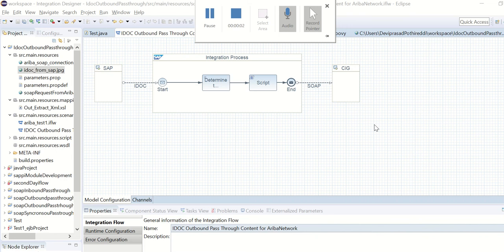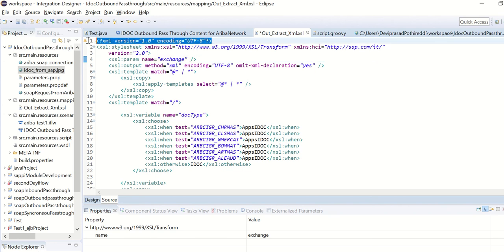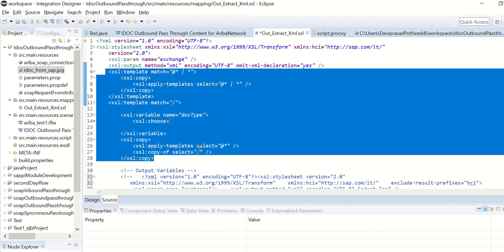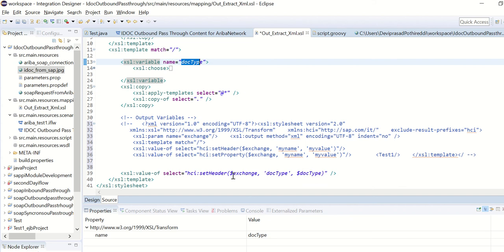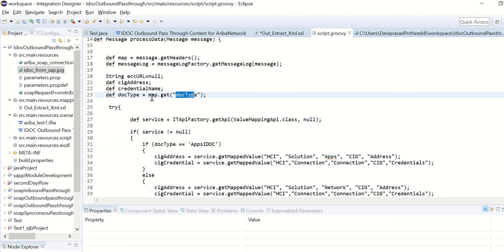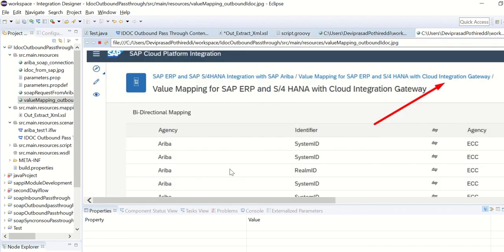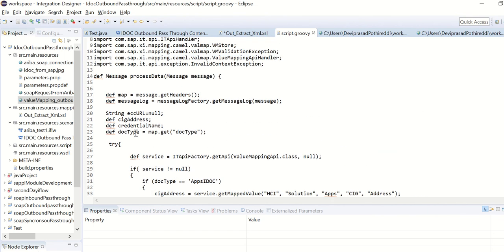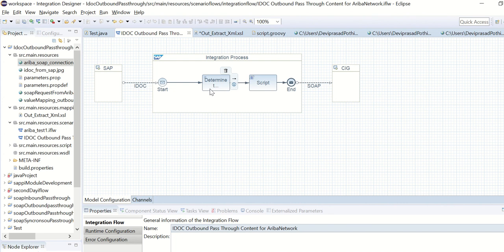SAP Cloud platform integration : idoc XSLT mapping set variables dynamic soap connection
IDOC xsltMapping setHeader value mapping soap Dynamic Connection
SAP Cloud platform integration : IDoc XSLT mapping set variables dynamic soap connection based on source payload
how to call value mapping and how to use value mapping in CPI HCI
sample ariba iflow idoc to ariba network connection.

Ariba Network
Inbound:
• ARBCIG_INVOIC
• ARBCIG_ORDRSP
• ARBCIG_FIDCCH

SAP Ariba Strategic Sourcing solutions

Inbound:
• ARBCIGR_ARTMAS
• ARBCIGR_BOMMAT
Outbound:
• ARBCIG_GSVERF
• ARBCIG_FIDCC2
• ARBCIG_ORDENQ
• ARBCIG_REMADV
• ARBCIG_ORDERS
• ARBCIG_DELINS

SAP Ariba Strategic Sourcing solutions Outbound:
• ARBCIG_REQOTE
• ARBCIGR_CHRMAS
• ARBCIGR_CLSMAS
• ARBCIGR_WMERCAT
• ARBCIGR_ARTMAS
• ARBCIGR_BOMMAT
• ARBCIGR_ALEAUD
• ARBCIG_BANK_CREATE
• ARBCIG_BANK_CHANGE